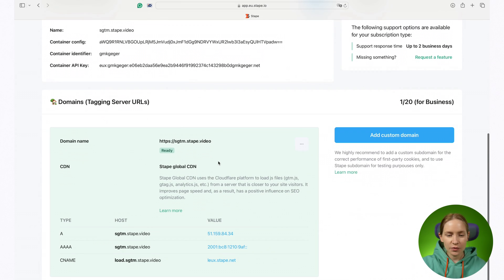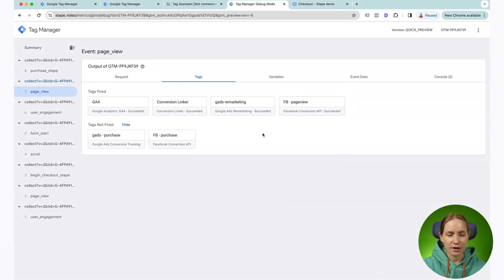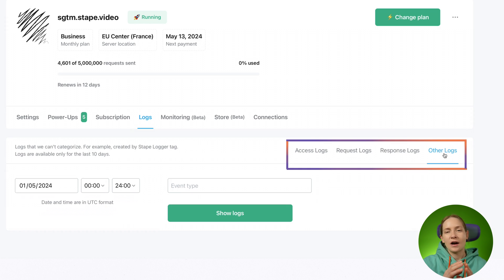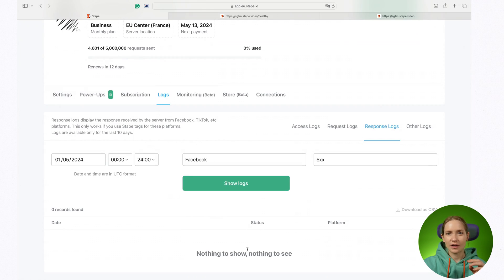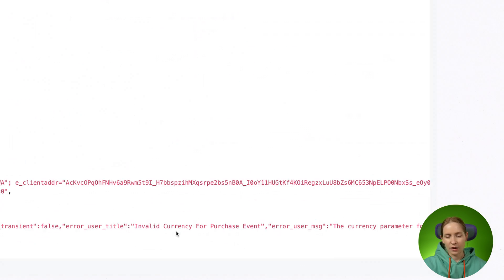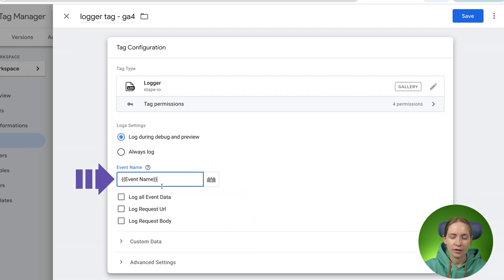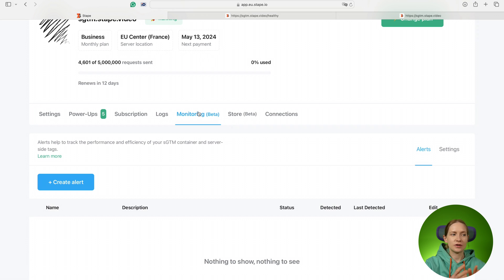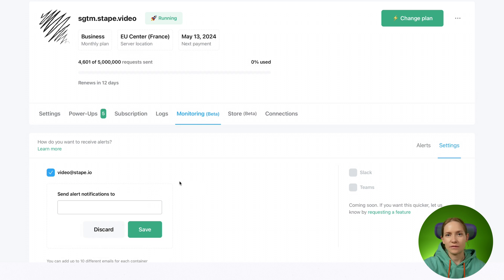How to Test, Debug, and Monitor Server-Side Tagging in Server GTM [Step-by-Step Guide]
How to understand and verify your server-side tagging setup is correct?
Stape explains in the video!
Discover tips for efficient debugging and monitoring server-side tracking setups, ensuring accurate data collection.

=== CONTENT ===

00:00 - Intro
00:37 - Check tagging server URL
01:36 - Check DNS records
02:13 - sGTM debugger
04:31 - Stape logs
10:46 - Logger Tag
13:25 - Monitoring feature

=== ACADEMY ===

⇒ Do you want to become server-side tracking certified expert?
Join our free academy - watch this and other videos, explore additional guides and get a certificate:

=== LINKS ===